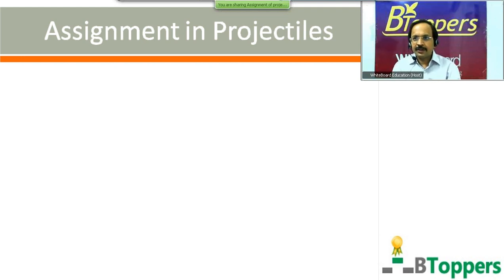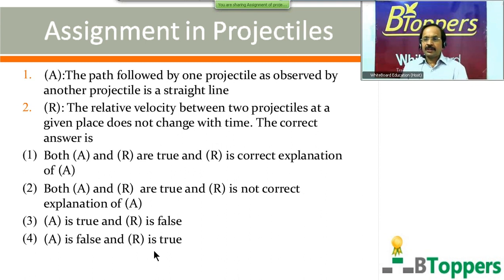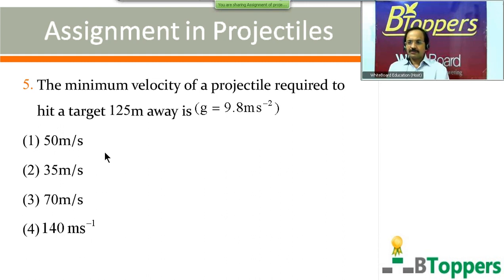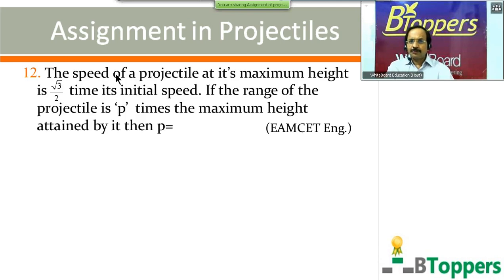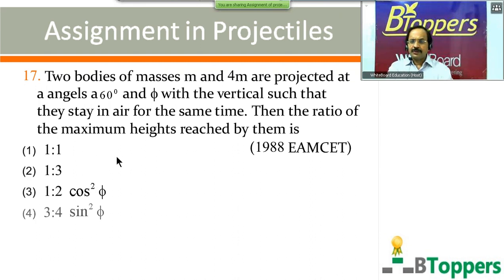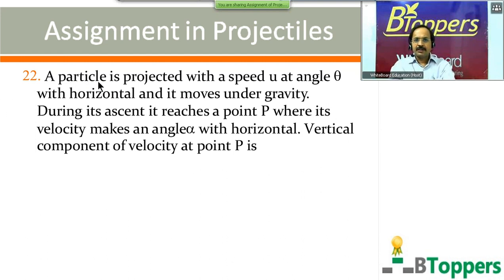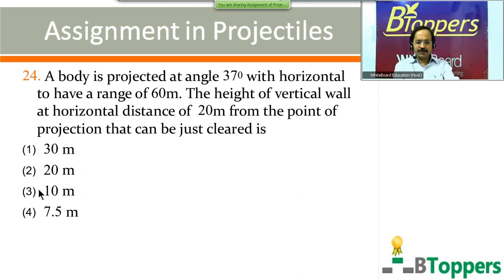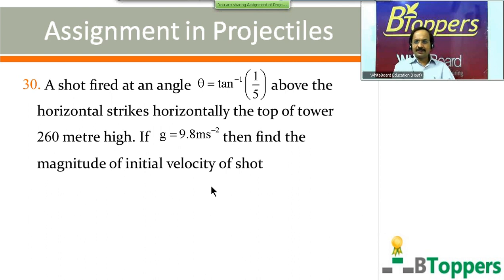KINEMATICS Class 23 (IIT-JEE/EAMCET/NEET)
Kinematics Lecture 23
Lecture By:  Ekkirala Saibaba
Category :    Education